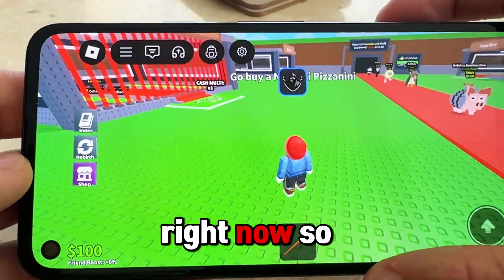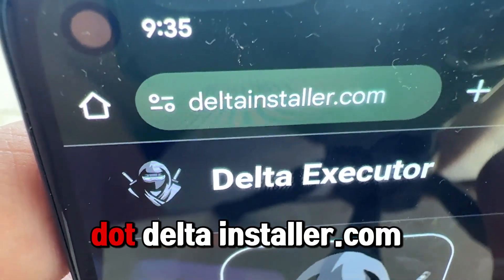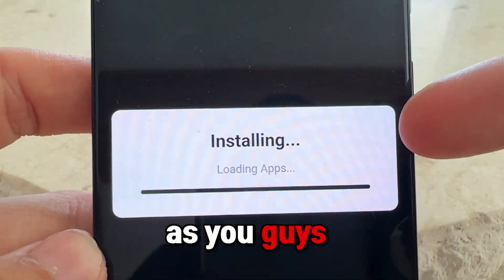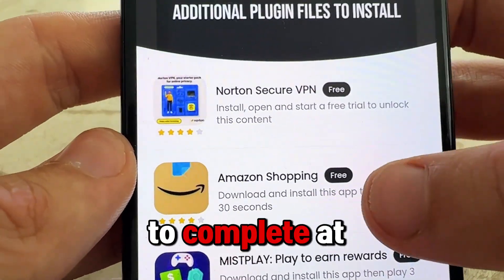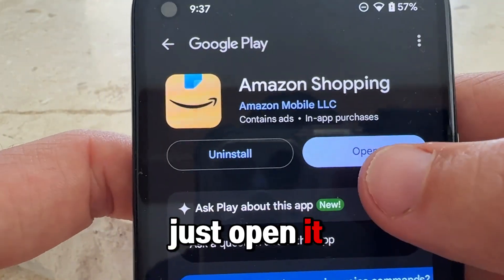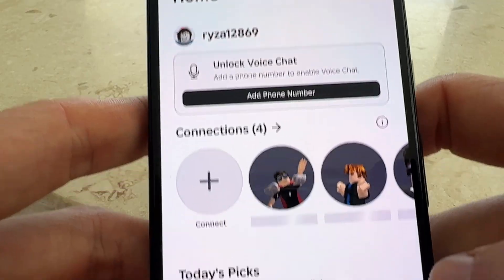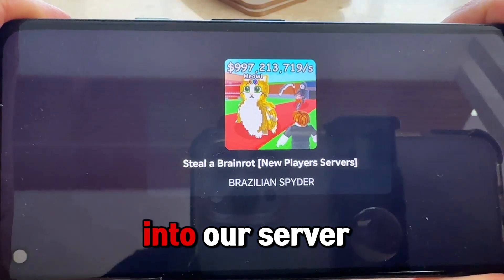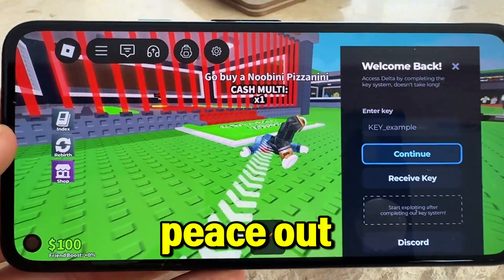Delta Executor Mobile 2026 Tutorial iOS Android APK Roblox Executor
🔥 Delta Executor Mobile Tutorial (iOS & Android) ✅ Roblox Executor APK 2025

Looking for the best Roblox Executor for mobile? In this tutorial, I’ll show you exactly how to install Delta Executor on iOS and Android step-by-step — no PC needed! 💥 This Delta Executor APK lets you run scripts easily and unlock amazing features right on your phone.

💡 In this video you’ll learn:

How to install Delta Executor on iPhone (iOS)
How to install Delta Executor APK on Android
Full Delta Executor tutorial and setup guide
How to use Roblox scripts safely
Delta Executor features, UI & script hub

Delta Executor is one of the most powerful and reliable Roblox mobile executors available. It supports script execution, auto-updates, and bypass protection, giving you a seamless Roblox modding experience.

📲 Works on:
✅ iOS (iPhone, iPad)
✅ Android Devices